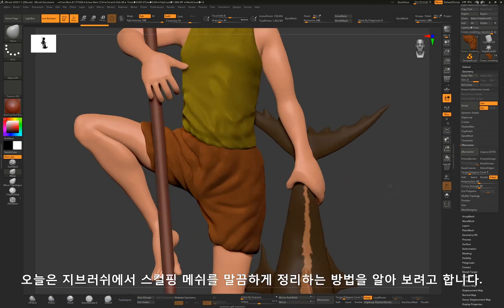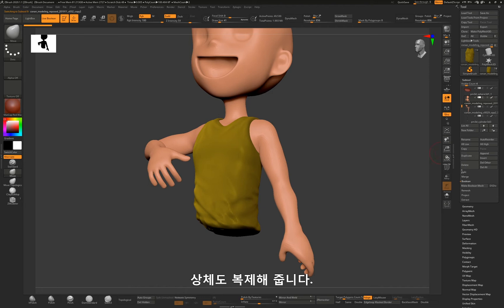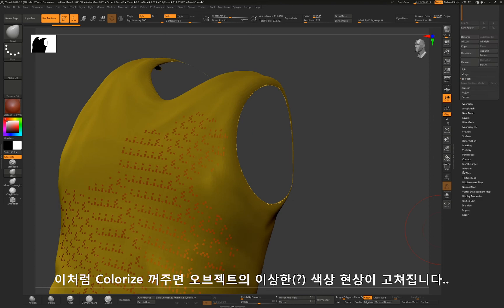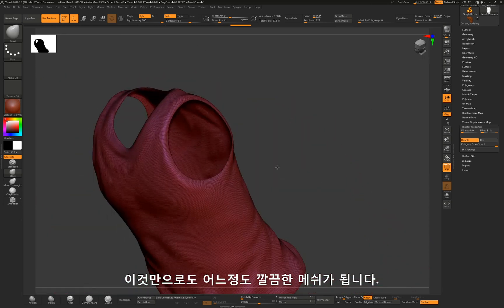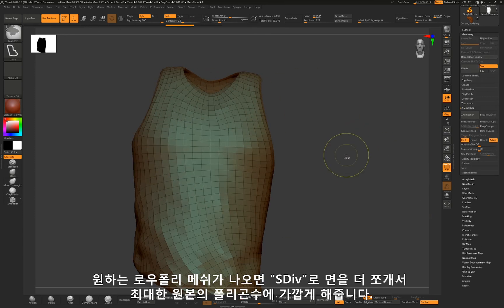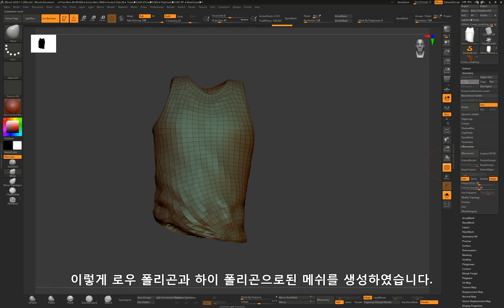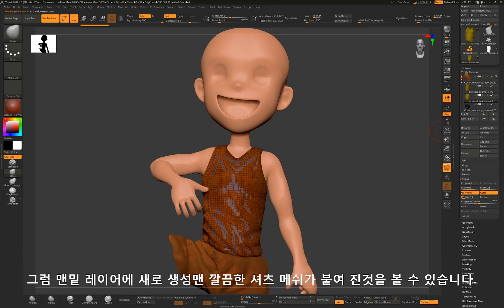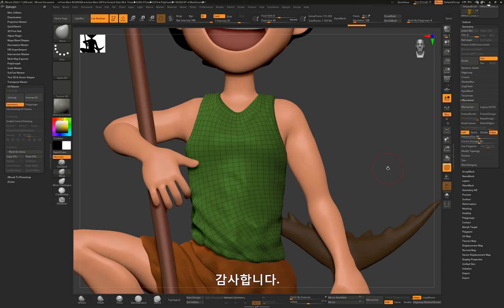[ZBrush Tutorial] Clean Up a Mesh using Live Boolean and ZRemesher. 지브러쉬 면정리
1:55  oops! I got a wrong spelling of "Half".
[ZBrush Tutorial] Clean Up a Mesh using Live Boolean and ZRemesher:

In this video I will show how to clean up a messy mesh using Live Boolean and ZRemesher.

Thank you all in advance for watching this video.